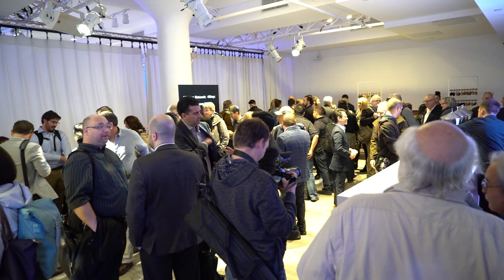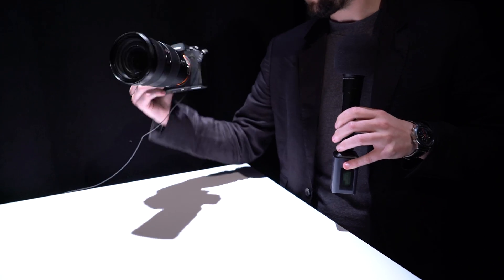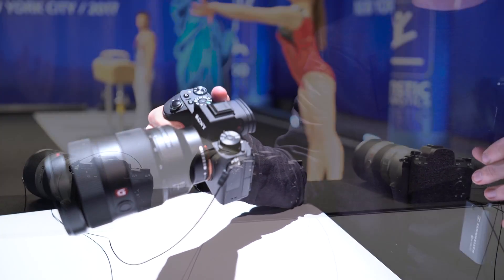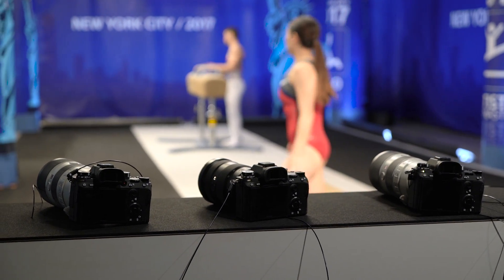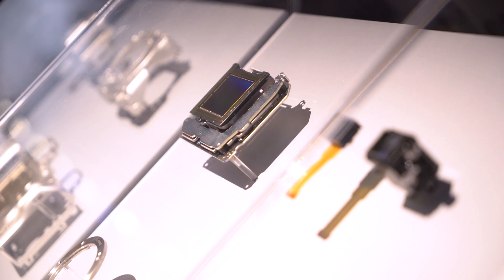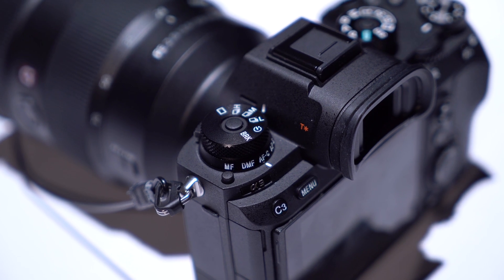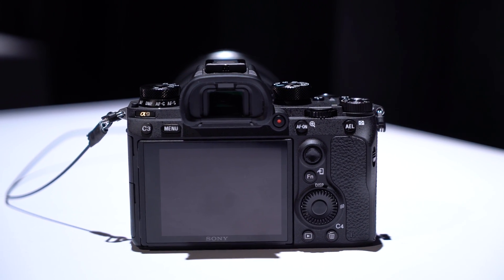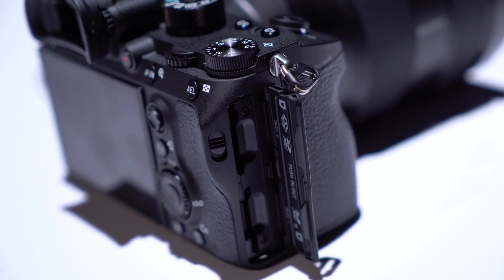Sony a9 First Look by DPReview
The Sony a9 comes with an all-new (and world's first) stacked CMOS full frame sensor, allowing for 20fps burst shooting with autofocus and autoexposure as well as full live view while shooting those bursts. It also comes with a whole lot more, so check out our brief video overview for the highlights.